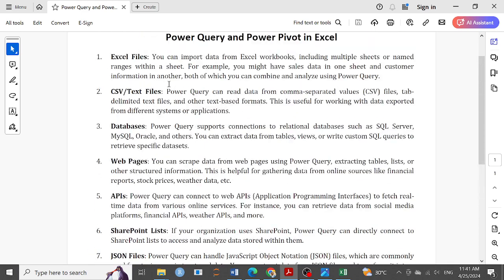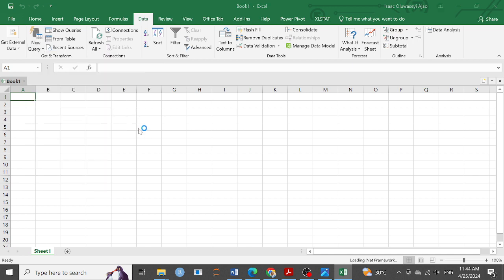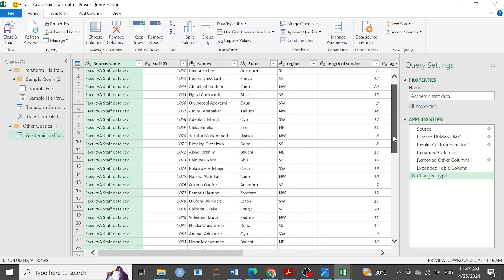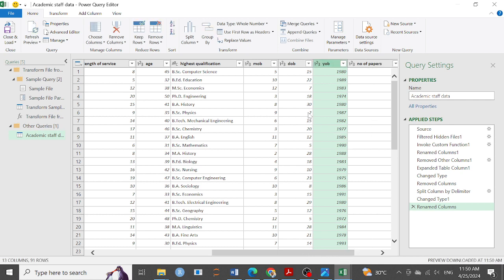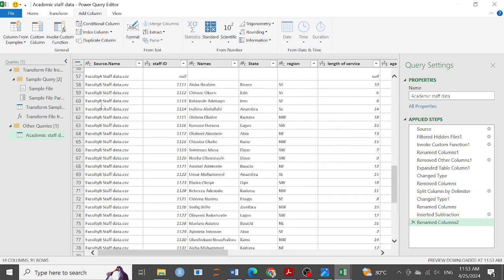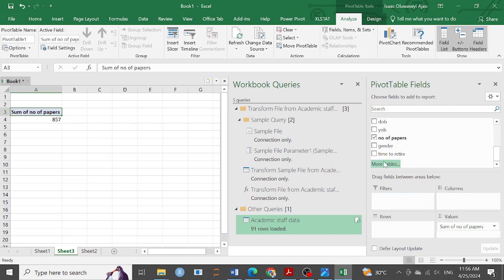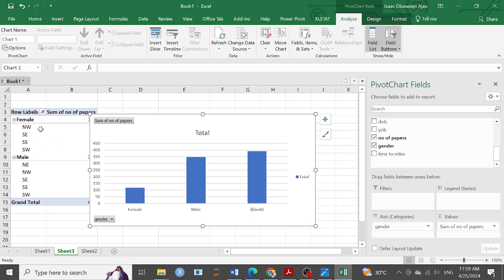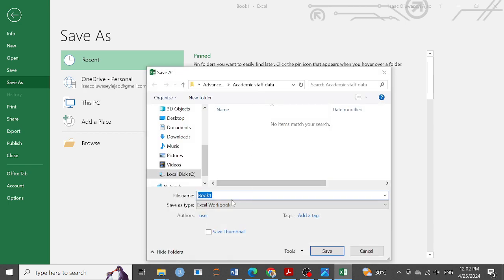Power query || Excel solution to data management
In this video I demonstrated how to clean, transform, and combine data from diverse origins using the POWER QUERY in Excel

About

📊 "Welcome to SoftData Consult, your go-to hub for expert data analysis insights and training! Led by Dr Isaac Ajao, we specialize in demystifying data analysis using tools like R, Python, Stata, MATLAB, and more. Whether you're a beginner or a seasoned pro, our content caters to all levels of expertise.

💡 What we offer:
- Comprehensive Tutorials: Dive into in-depth tutorials covering everything from basics to advanced techniques.
- Expert Consultation: Personalized guidance for individuals and institutions seeking tailored data solutions.
- Real-world Applications: Explore practical case studies for hands-on understanding.
- Training Sessions: Enhance your analytical skills and stay updated on the latest trends.